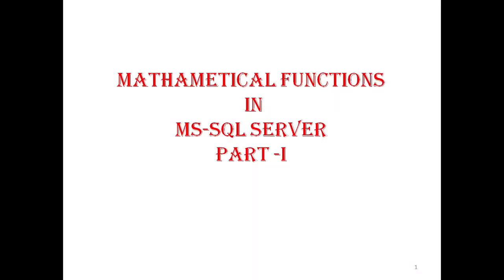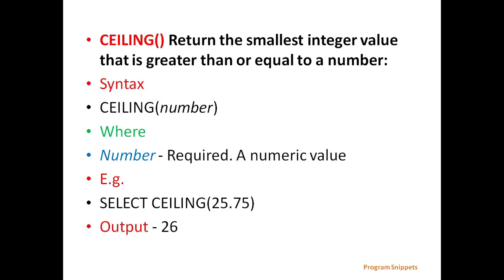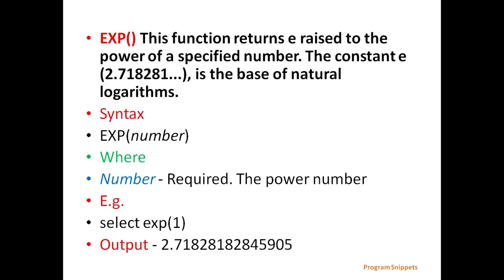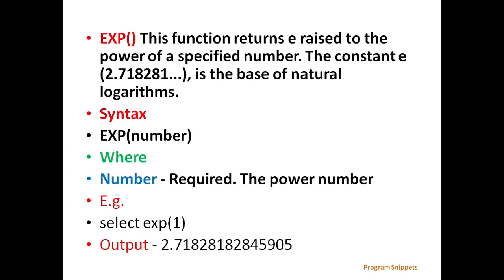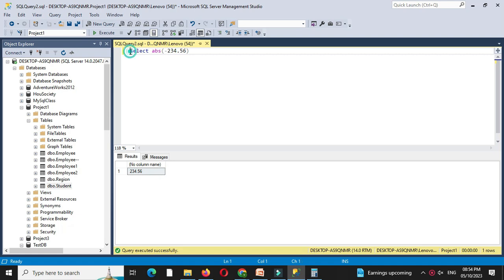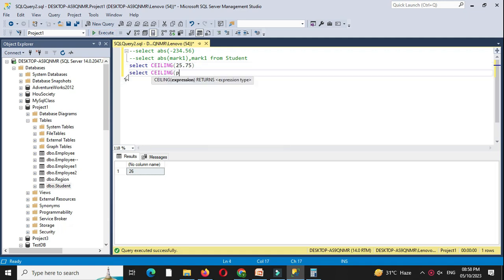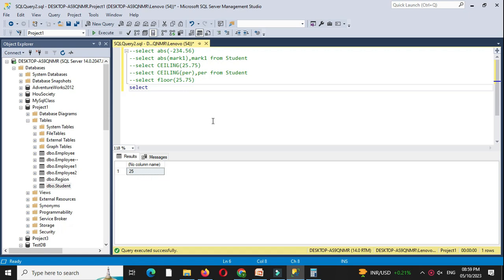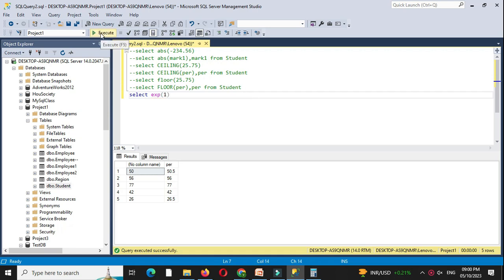Mathematical Function In MS SQL Server Part-I